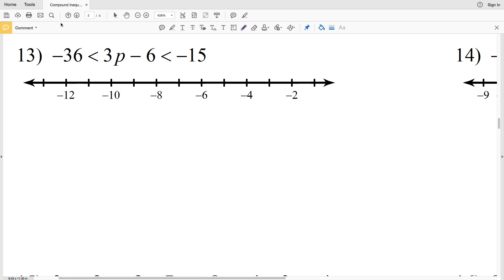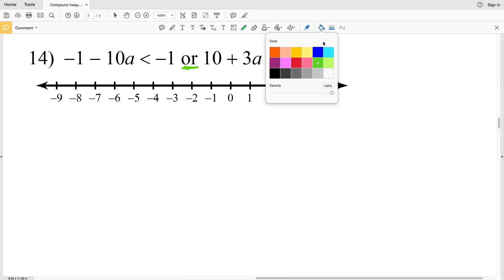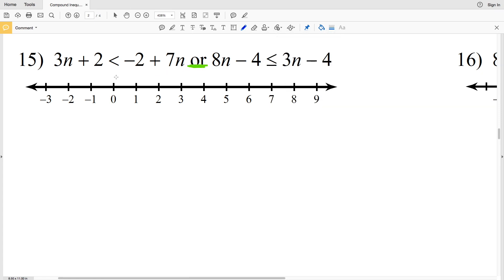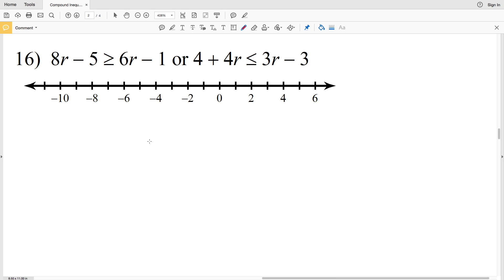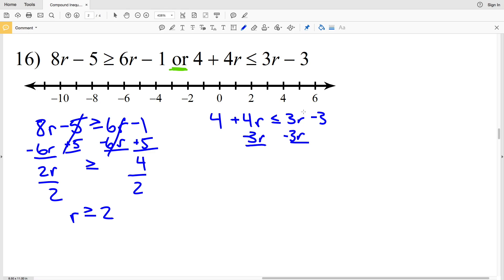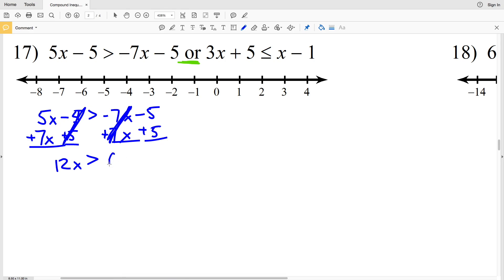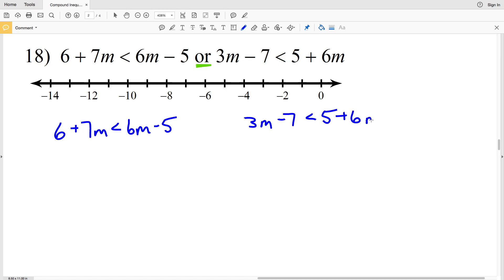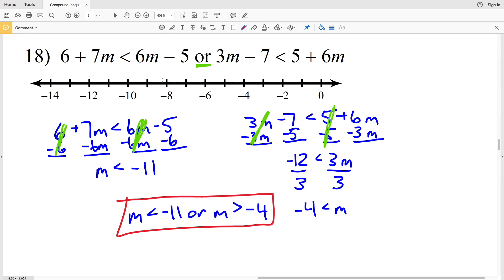KutaSoftware: Algebra 1- Compound Inequalities Part 3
Happy learning! 💜